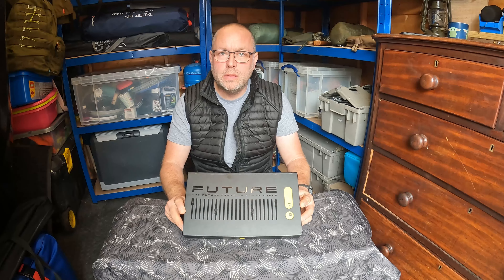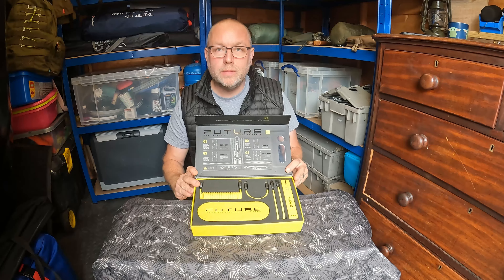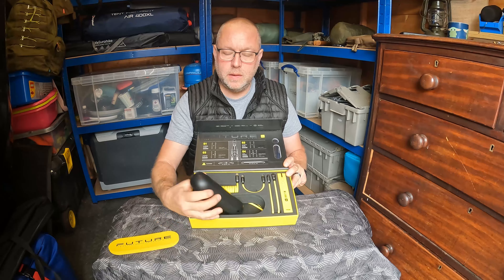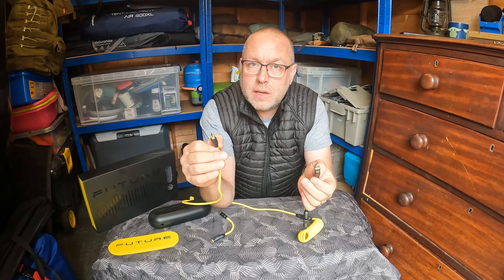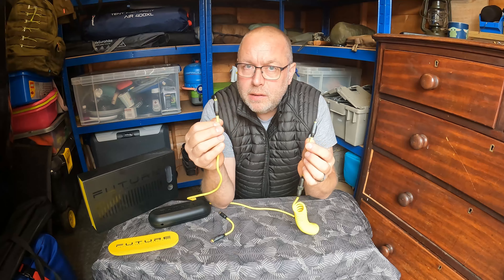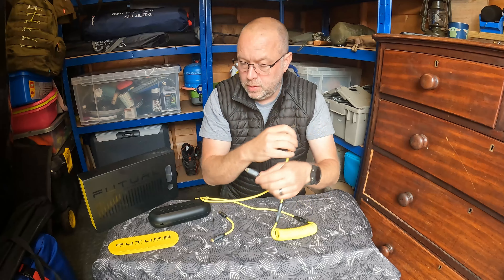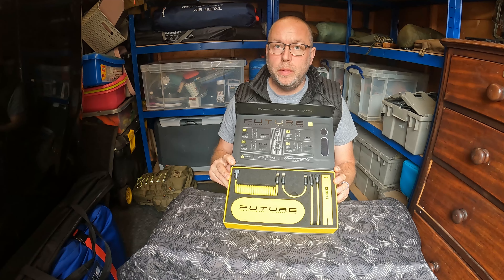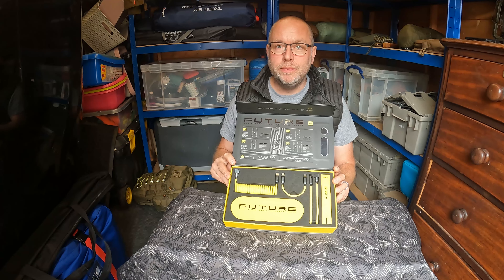Aohi Review: The Game-changing Modular USB 4 Charging Cables With Lightning-fast 240w Speeds!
Details:
Charge your way with mix & match cables for the perfect length, 240W PD 3.1 of lightning-fast power charges your devices on the fly.

AOHi is not just another charging cable—it is the world's first custom-length cable set, a game-changer for modern tech enthusiasts!
It comes in straight and coiled cables with different lengths and plugs so you can either use them individually or connected to get the perfect length to adapt to different charging needs!

You can even connect them all together for an ultra loooooong cable to dramatically expand your charging range to 2 meters!  AOHi will revolutionize people's same-old charging experience by spicing it up with excitement, fun, and speed.

USB-C to USB-C & USB-C to Lightning
Compatible with all kinds of phones, tablets, laptops, and much more
PD3.1 Fast Charging
Up to 240W Charging
MFI Certified, Super Compatible
With a protective silicone case, keep your pocket or backpack tidy
Custom Length & Quick Switch
Unprecedented Durability
Unique Aesthetics
Super Convenient for Every day Carrying

AOHi 2.6meter custom-length, 240W fast-charging USB-C cable set gives you total freedom to decide how long to go. A bit of play in length, a ton of ease in charging.

Plug, Connect & Play.
Think your cable isn't long enough or short enough when it needs to be? AOHi cable set provides a unique degree of freedom of cable length options and customizations.

One Charging Solution For All Circumstances.
AOHi supports a 10cm~260cm (4 inch~102 inch) extra wide range of connections. Whether for handheld charging phone or for snaking from outlet to attach to laptop, AOHi has got you covered!

Latest Flash Charge Technology.
With 240W Power Delivery, AOHi cables top the charging speed for almost any device of yours. The fast charging experience enters a new era today!
The Art of Cabling, Reimagined.

Ingeniously designed, AOHi cables and connectors adapt to meet the flexible needs of different lengths and plugs readily and easily, while delivering fast powerup and smart battery protection.

Super Compatibility.
When we say one cable for all your devices, we mean it. We've designed 2 connectors (Lightning, USB-C) to fit all your mobile devices from iPhone to Macbook, iPad, Airpod, and the list goes on.

This spring-shaped design prevents kinking and tangling for easy storage in your bag or pocket. The metal connectors also help protect against fraying and breaking, making them ideal for travel or everyday use.

Functional and Beautiful. Both and More.
Carry AOHi with you anywhere you go in a stylish and protective silicone case, keeping cables in place and your pocket or backpack tidy.

Take control of charging your devices no matter where life takes you with AOHi’s custom length cable set. Build your perfect cable in seconds with easy-connect technology that gives you the length needed to charge all of your devices. The universally compatible USB-C 240W PD3.1 lightning-fast charging cable gives you the freedom to charge phones, laptops, and other devices, even in long distances up to 2.6 meters from the outlet. Flexible, wear-resistant material offers unprecedented durability. Packaged in a stylish and protective silicone case, AOHi keeps your cables in place and your pocket or backpack tidy. Experience the future of faster, tidier charging with AOHi.

Mix and match four different cable lengths to create a charging experience that goes the distance up to 260cm—no matter how far from an outlet you are. The possibilities are endless.

AOHi is your single source of charging truth. Build your perfect-fit cable for any charging length and need, from across a crowded room to in the palm of your hand. Universal design and MFi certification gives you multi-device charging flexibility for either USB-C or Lightning connector construction. Charging will never be out of reach again thanks to AOHi’s buildable cable technology.

MFi-certified chip built in AOHi enables fast charging through this cable for your Apple devices. It will prevent your Apple devices from damage, or cause any potential danger such as electric leakage or hijacking. AOHi’s patent-pending technology offers a lightning-fast 240W charging experience that powers your device up in less time.

Amazon link to some of the gear i use: